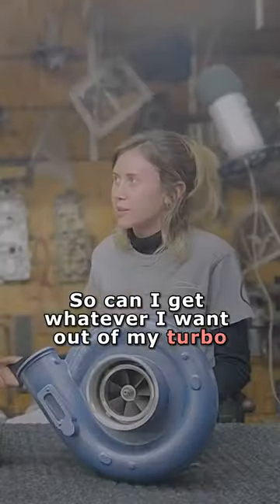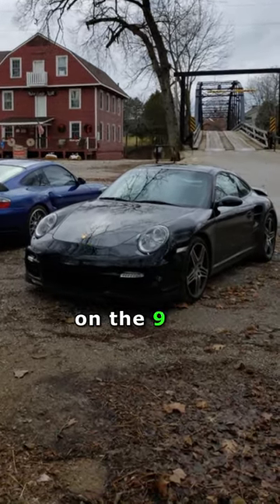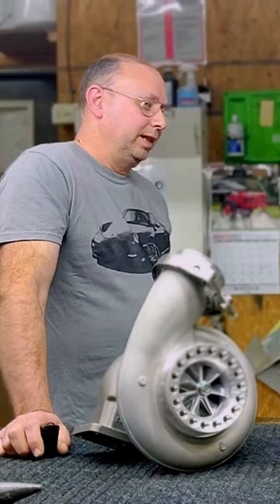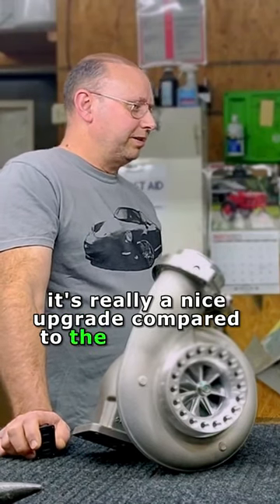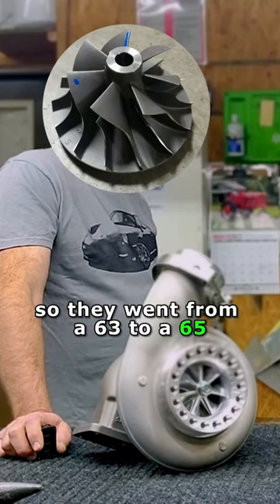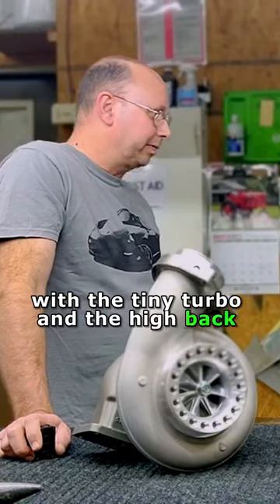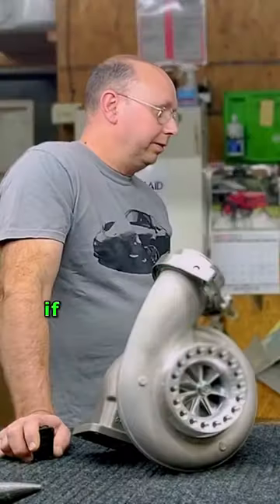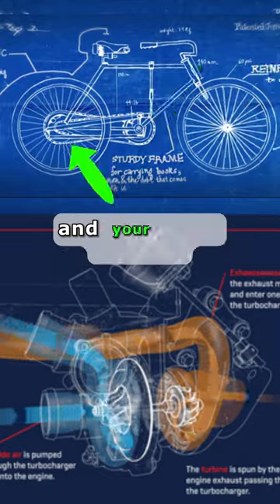Ep. 13: Is My Turbo Too Big? ( Series)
Q: So can you get whatever you want with a compressor upgrade? Part 1
A: While that would be nice, unfortunately the answer is no.

Point in that that's been proven time and time again is on the VGT turbos on the 997s. BorgWarner made a high performance wheel specifically for that turbocharger that we run and still continue to run to this day that will make 700 horsepower all day long which is really a nice upgrade compared to the stock turbo that hits a wall somewhere in the low 500s at the tires. But people wanted to make more and more power, so they went from a 63 to a 65 to a 68mm compressor wheel. What's happening there is kind of like the situation we talked about in a previous episode with the tiny turbo and the high backpressure, but it's more like pedaling your bicycle up a big hill in the wrong gear. If you're not in a low gear, you're putting a lot of pressure on those pedals. Which is kind of similar to a compressor and a turbine wheel and it's almost like your front sprocket and back sprocket. 🚲

In this series, we'll be debunking some turbo myths you may (understandably) believe, and get into the specifics of why bigger isn't always better when it comes to turbos! We talk about turbo combinations that work and don't work.  We talk about Compressors and turbines.  We talk about some amazing builds and cars we've done.  Enjoy!
This is the Shorts-series of our video "Is My Turbo Too Big? PART 1 (Should I Upgrade my turbo?)" but here's the full video if you'd rather watch that

Don't miss out on new videos!
👀 Like the shirt I'm wearing?
all gifs from Giphy.com
Website clip from BorgWarner.com